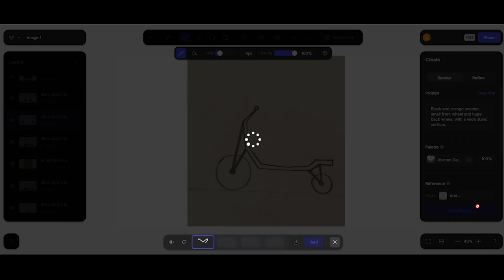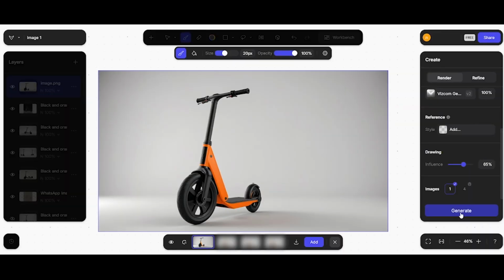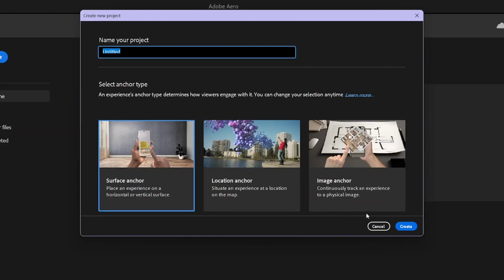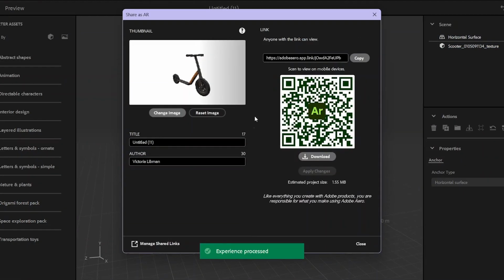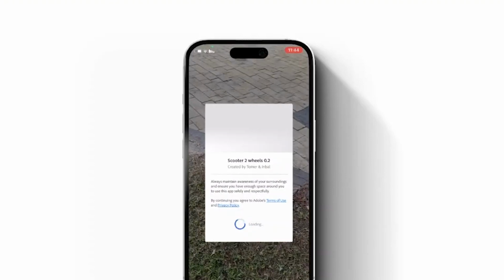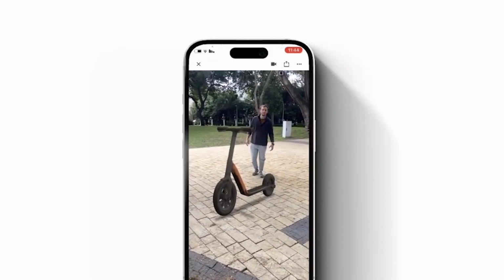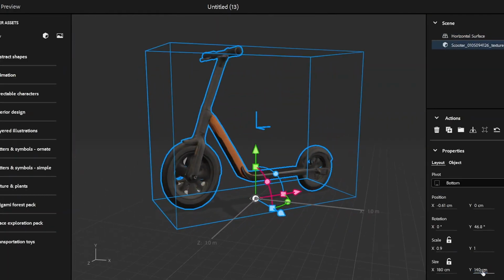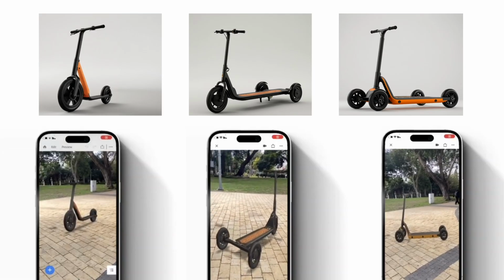AIxID 2025 03 e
Inbal Ben Shimon and Tomer Mick present a clever use of AI and Augmented Reality (AR) as a way to test ideas in 3D even before the mockup stage.